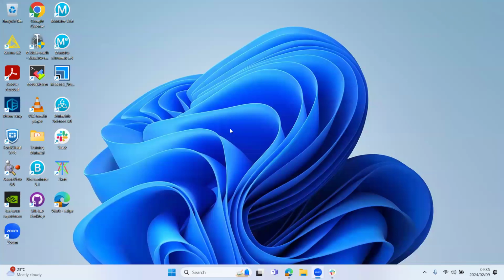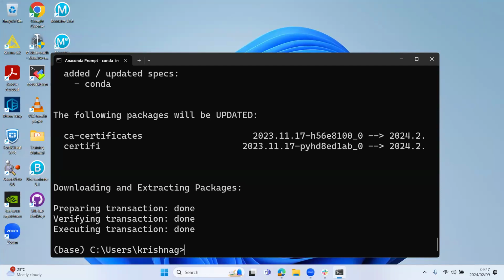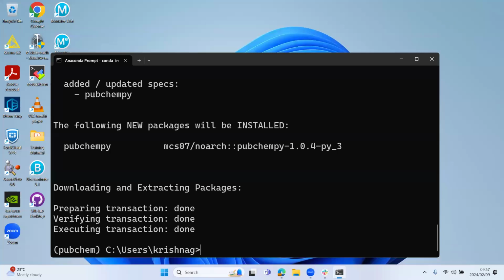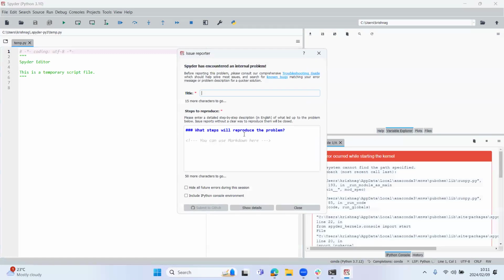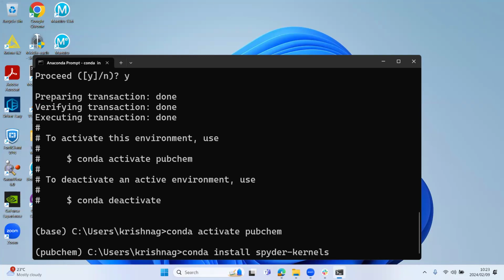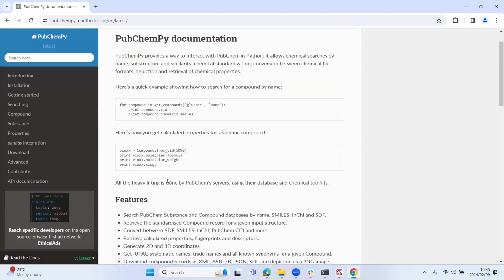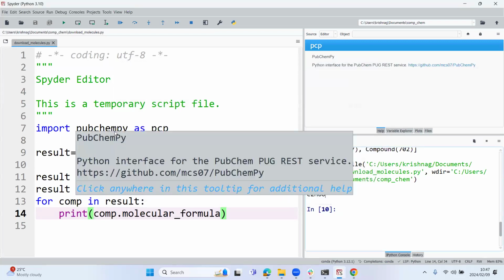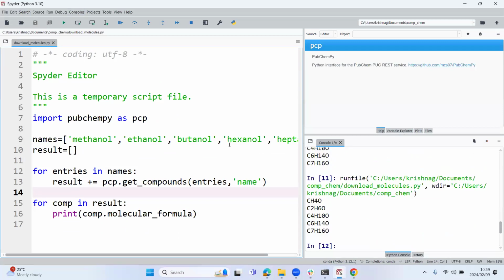20240209 Week 2 - Day 5: Lecture 1 - Dr Krishna Govender: Computational Chemistry